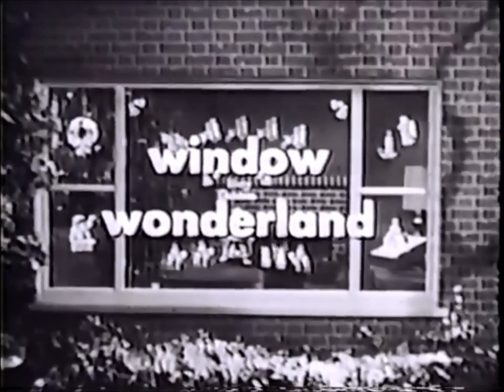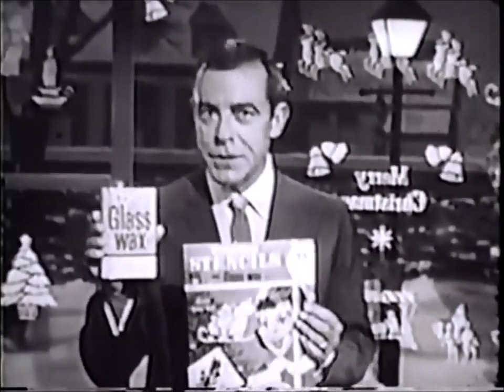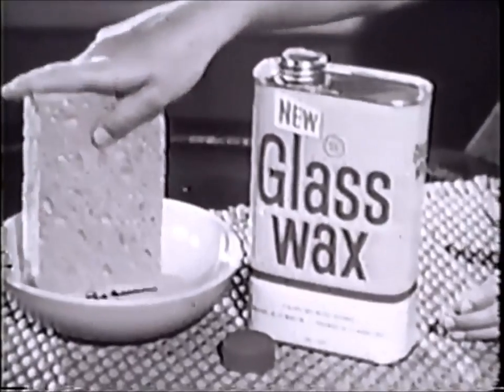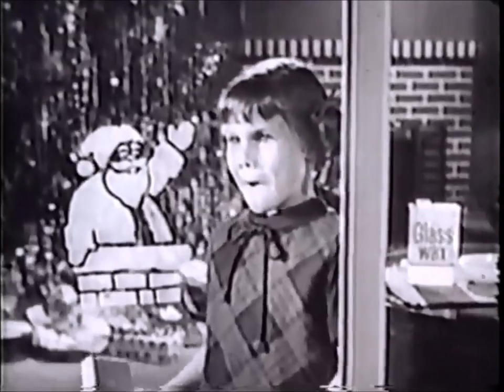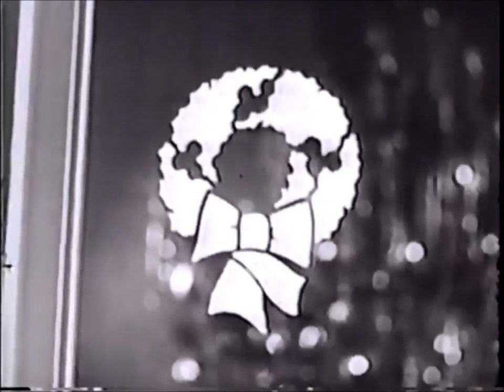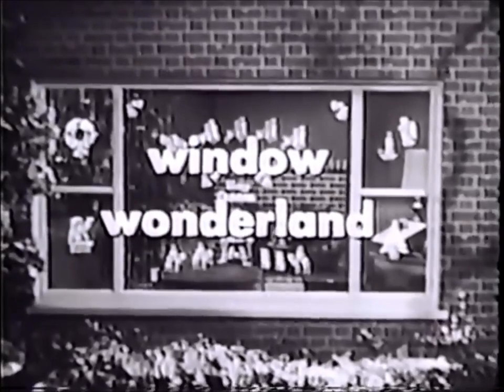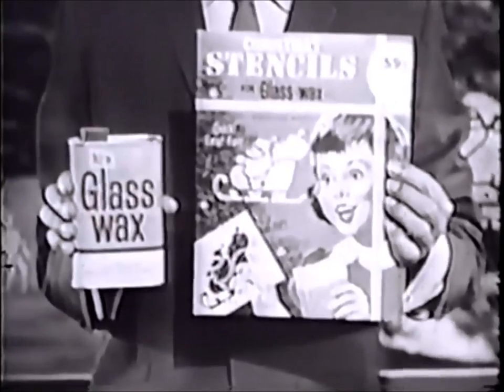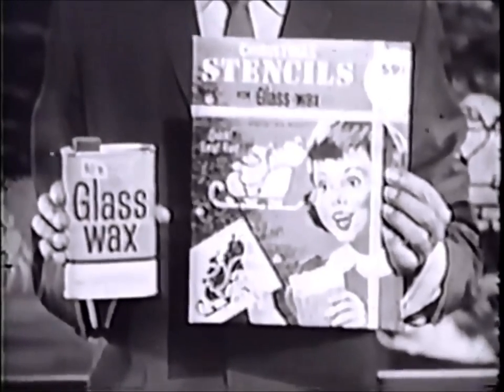Glass Wax Christmas Stencils 1950's TV Commercial HD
This is a 1950's tv video commercial from Glass Wax featuring Christmas Stencils for Holiday Window Decorations.